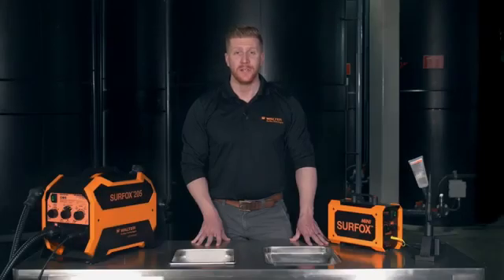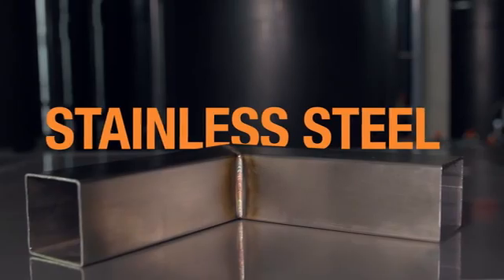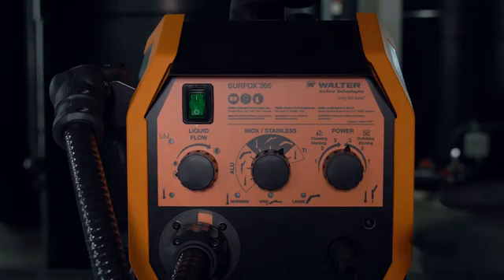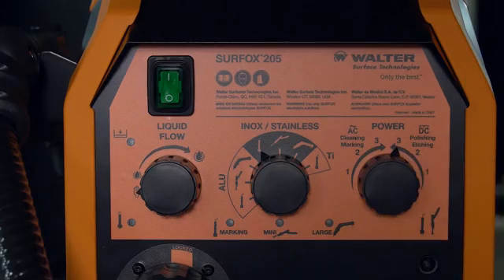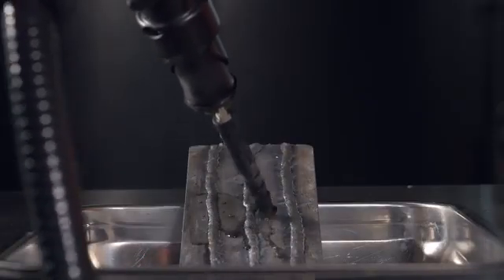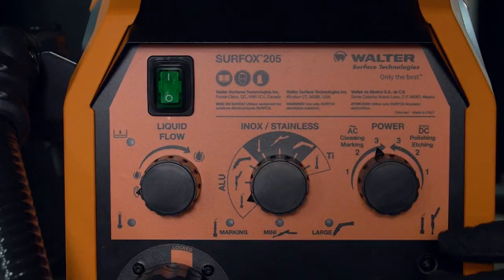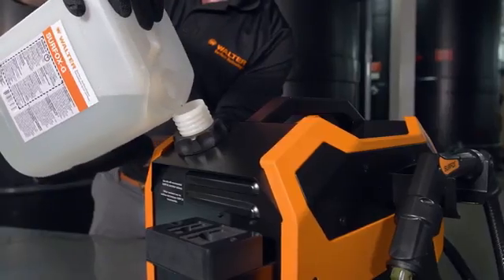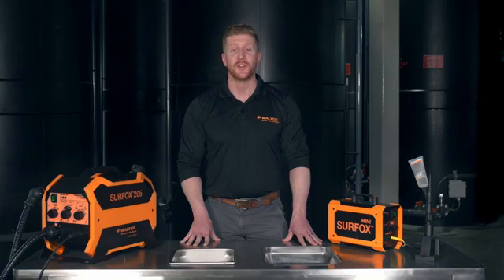Surfox 205 tutorial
This industrial weld cleaning system features extensive safety and productivity features to minimize consumable use and provide economical cleaning and passivation of stainless steel TIG & spot welds. The SURFOX 205™ has been engineered to clean MIG, TIG and spot welds on aluminum, and with the use of special marking kits (sold separately), it can also mark stainless steel, aluminum and titanium surfaces. This is a durable production model designed for every day use.